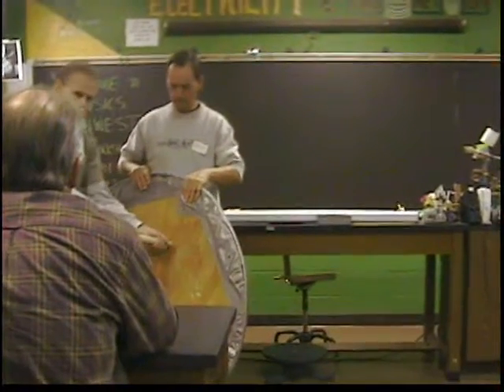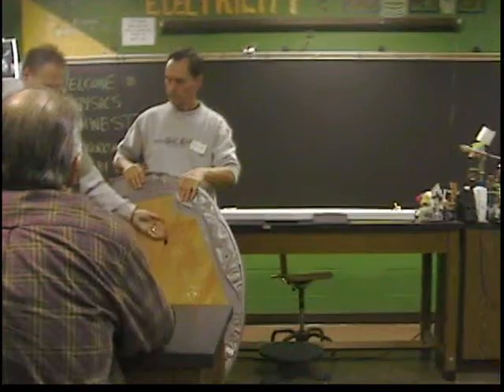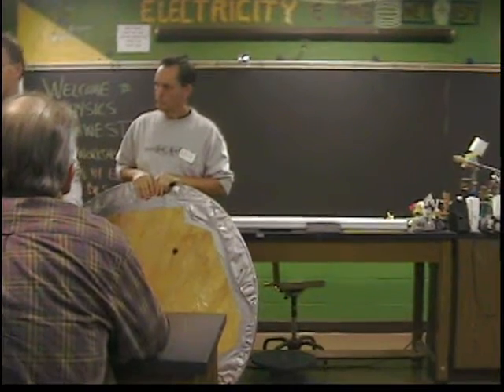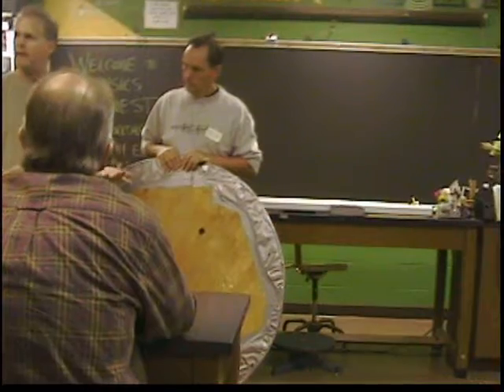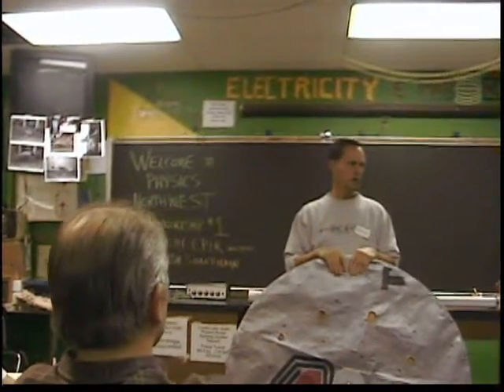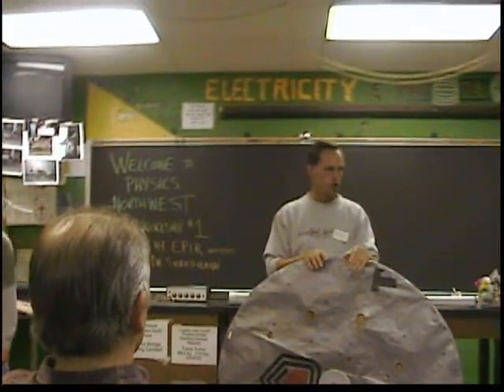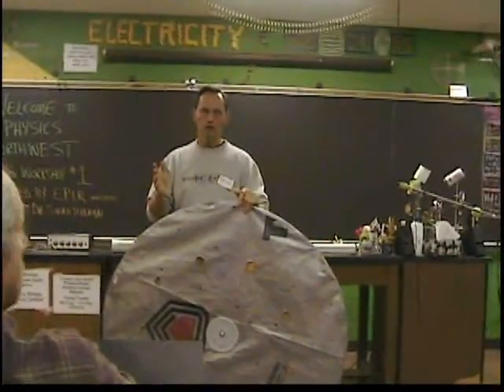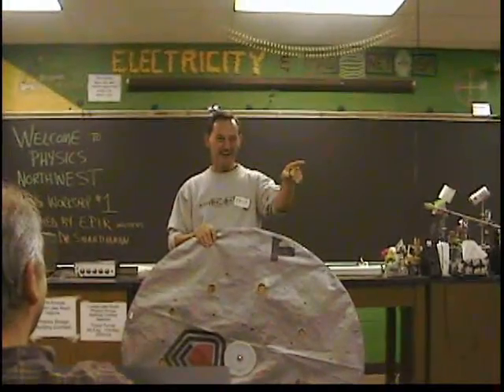PNW: Hovercraft Demonstration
On April 21, 2007, the Physics Nortwest organization of Chicago held it's BIG demo workhop #1 in which a variety of physics demonstrations were built. Design your own hovercraft. To learn more about Physics Northwest visit their website at: